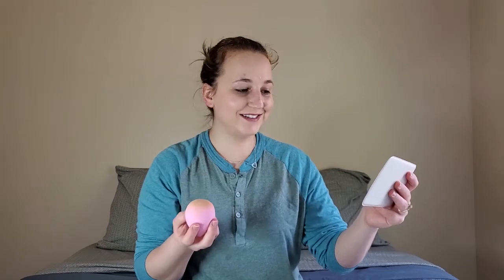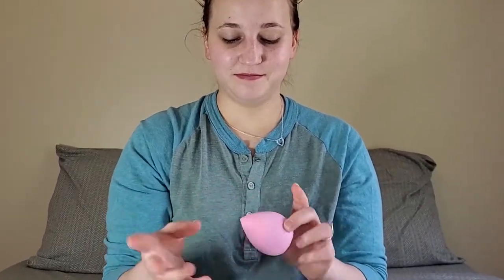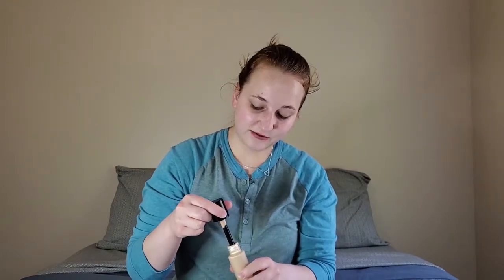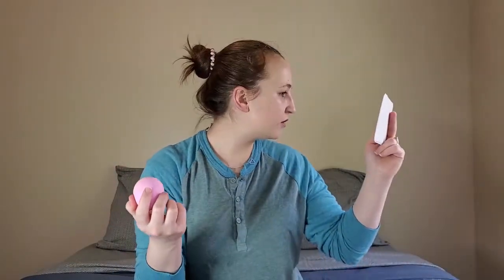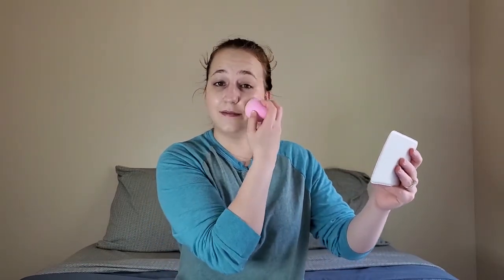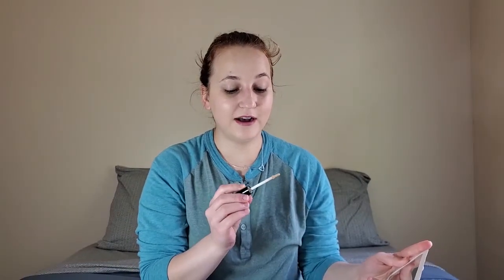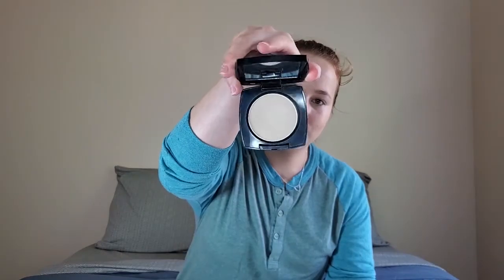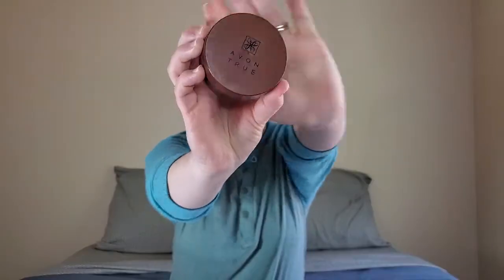AVON NEW FOUNDATION & CONCEALER | Wear Test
I hope you enjoyed the video. I have linked the products used down below.